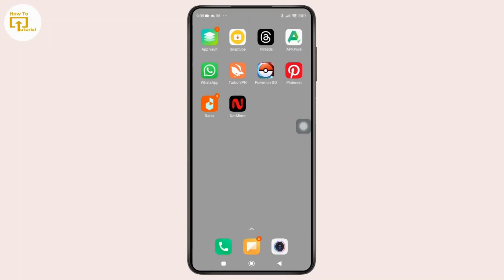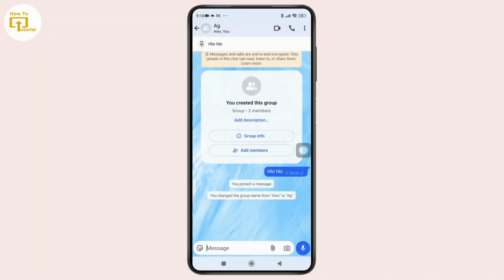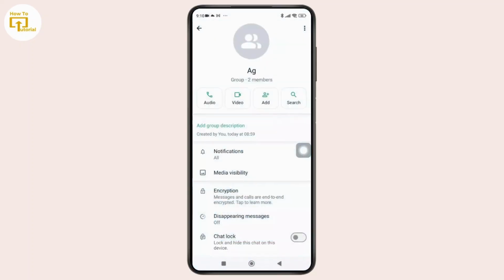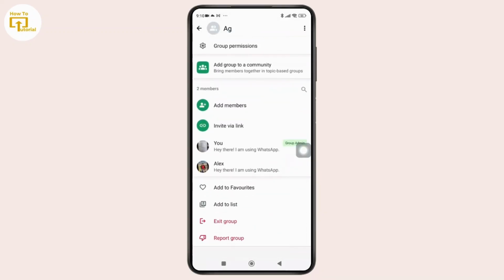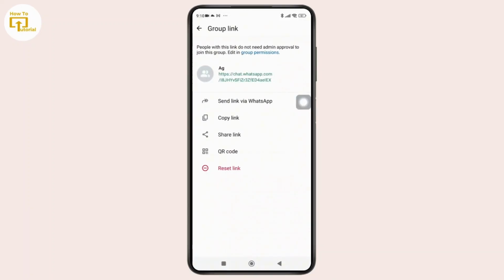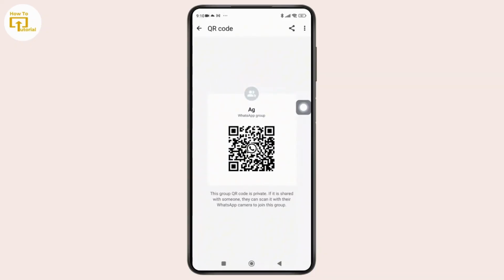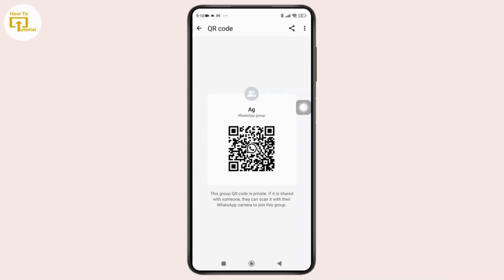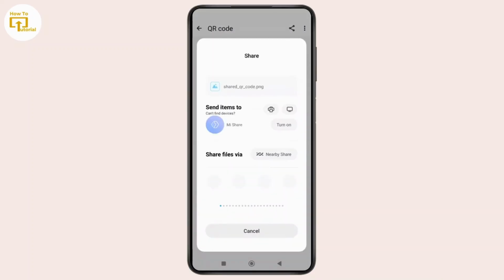How to Generate a QR Code For WhatsApp Group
How to Generate a QR Code For WhatsApp Group @LoginHelps
In this tutorial, learn how to generate a QR code for your WhatsApp group in just a few simple steps. Whether you’re managing a community, team, or group of friends, this method makes it easier for people to join your WhatsApp group instantly. Watch this video to discover how to use WhatsApp's built-in QR code feature to simplify group invitations and save time.

Chapters:
00:00:00 - Introduction
Learn how to generate a QR code for WhatsApp group in this step-by-step tutorial.

00:00:05 - Open WhatsApp
Launch the WhatsApp app on your phone to start the process.

00:00:10 - Select Group
Choose the WhatsApp group you want to generate the QR code for.

00:00:15 - Tap Group Name
Tap on the group name at the top of the chat to access group settings.

00:00:20 - Invite to Group via Link
Scroll down and select the "Invite to Group via Link" option.

00:00:30 - Choose QR Code
Select the "QR Code" option to generate your group’s unique QR code.

00:00:40 - Share QR Code
Tap on the share button to save, print, or send the QR code to others.

00:00:50 - Conclusion
That’s it! Now anyone can join your WhatsApp group instantly by scanning the QR code.